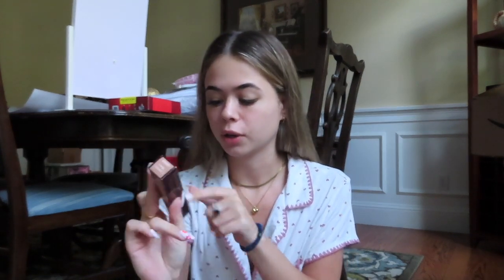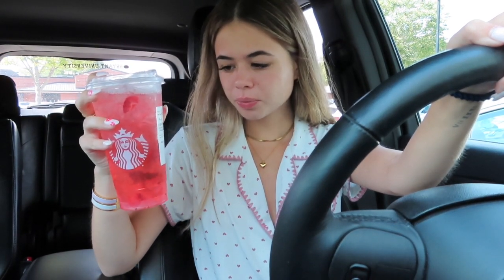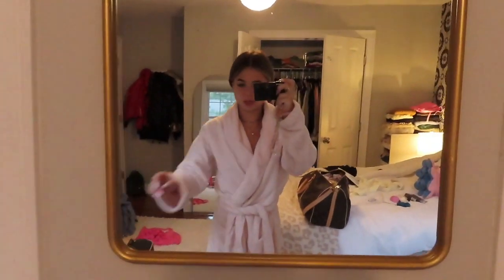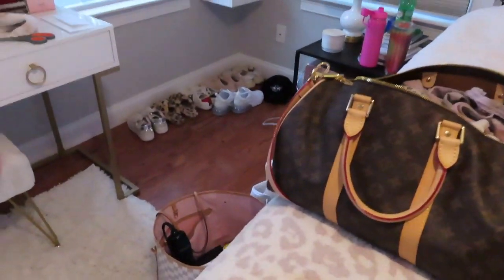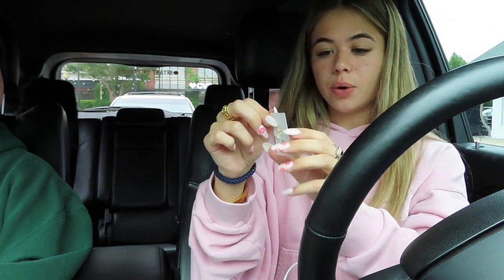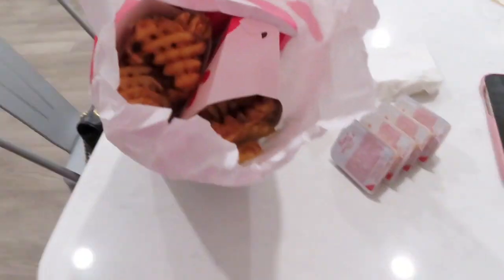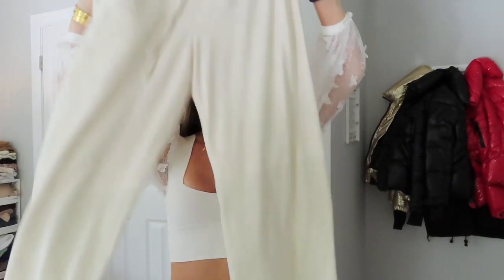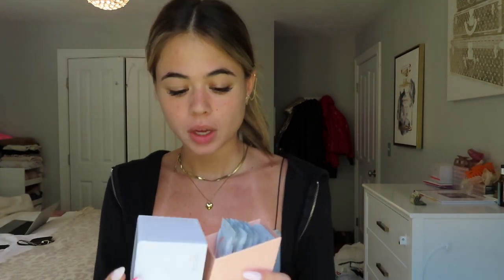VLOG: quick cape trip, some hauls + brooke came to visit!!🥰🤍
Heres a few days in my life from last week! Went to the cape for a little, did some shopping in the city, hauls, and listen to me talk about random stuff hahaha this vlog is so random but I still wanted to post💓💓 I also have two more vids coming soon! A vlog and a little q and a type vid because I haven’t done one in a minute and wanna catch up with y’all. Thank you for being here I hope you enjoyed this little vlog and let me know what you guys want to see next in the comments!❤️😊

Items mentioned:
Dormify (code: KCHASE15)